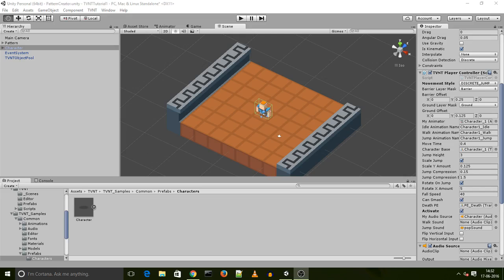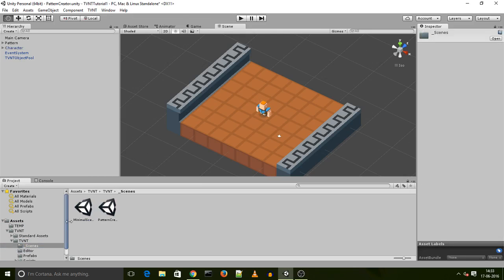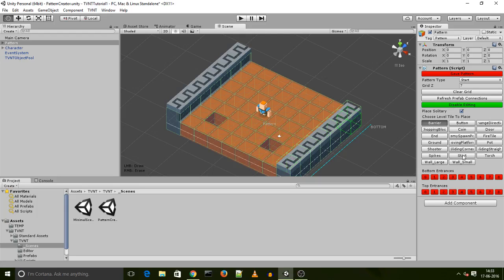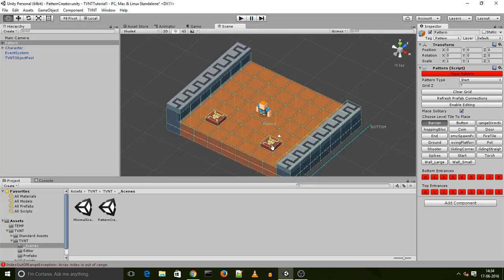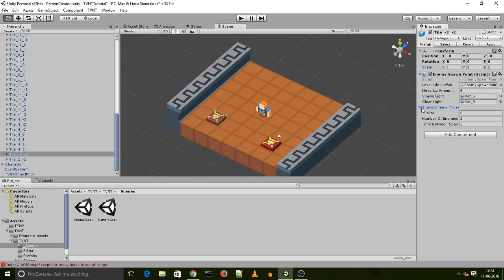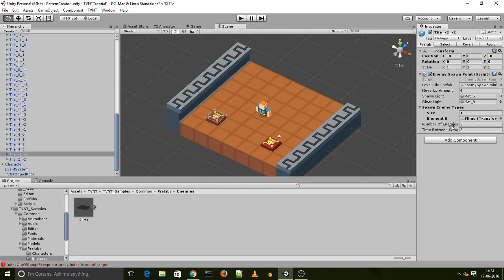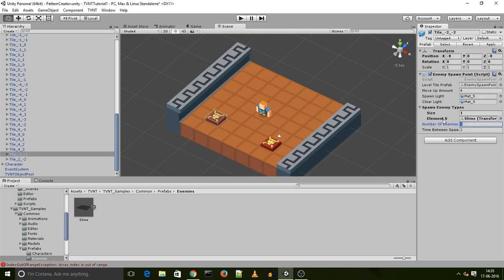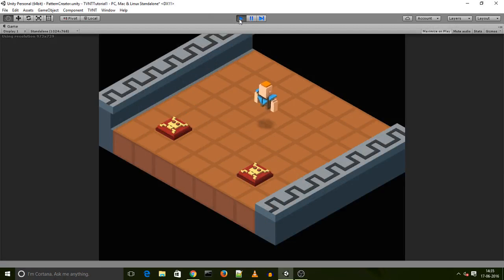TVNT : Level Tiles (Enemy Spawn Points) [6]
This tutorial guides you through the process of using the Enemy Spawn Point Level Tile in the Verby Noun Toolkit.